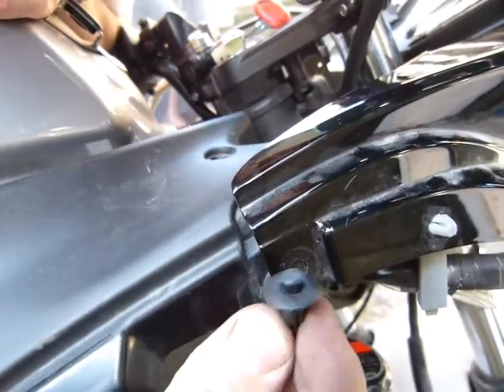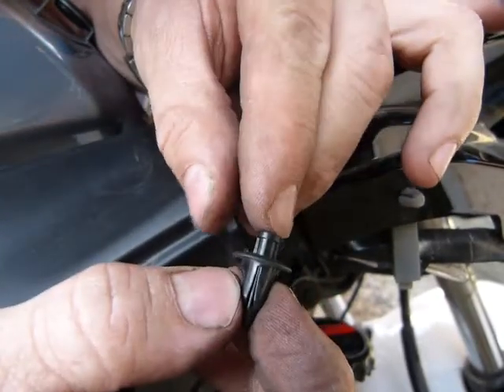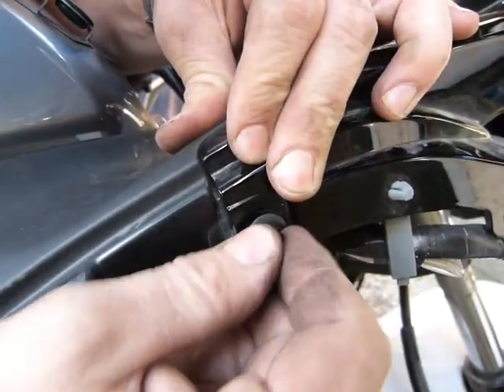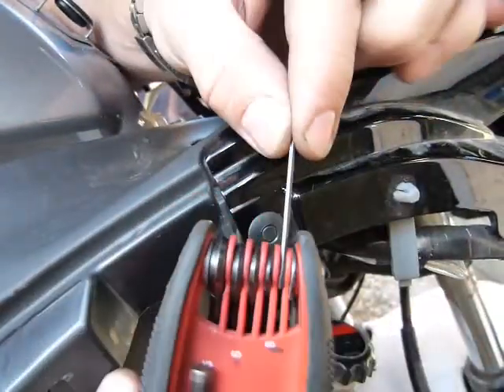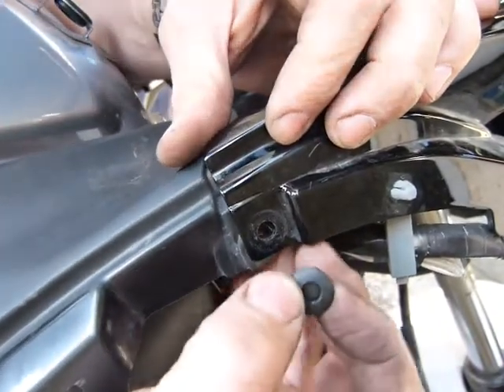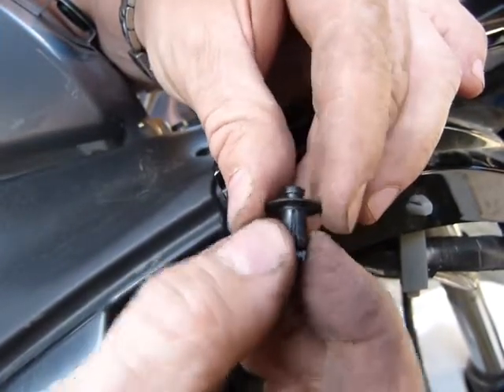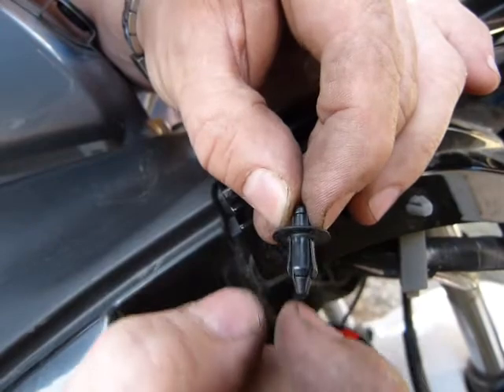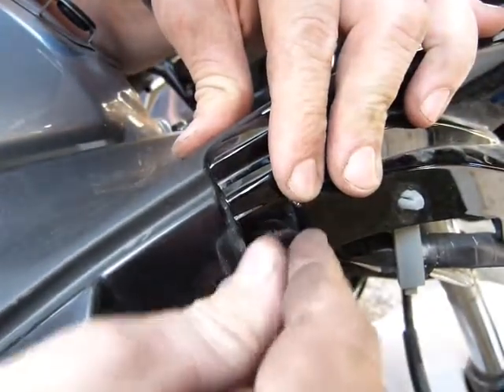How body panel snap connectors (Tuflok) work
Removal and installation shown, limits of operation, pros and cons of use discussed.